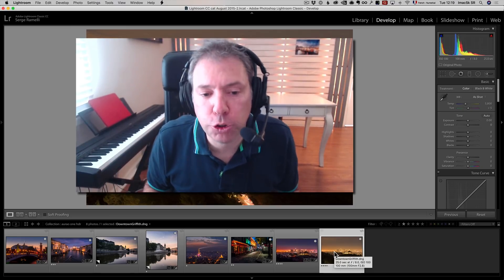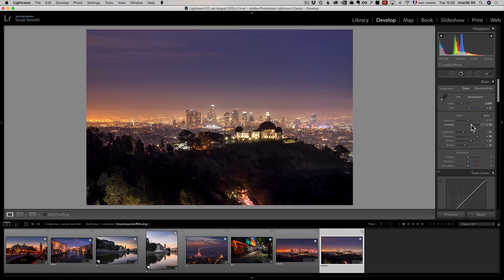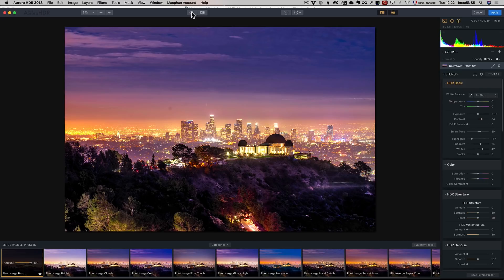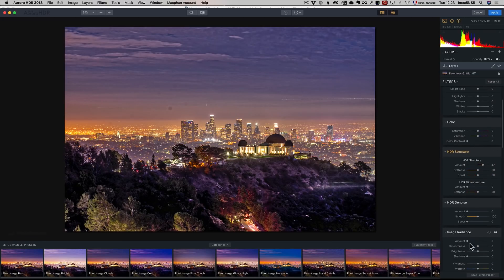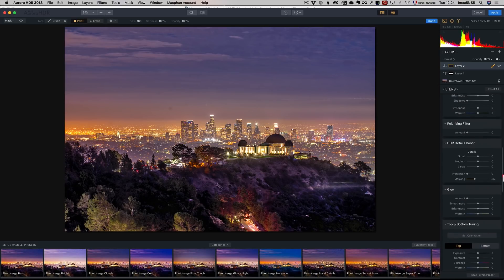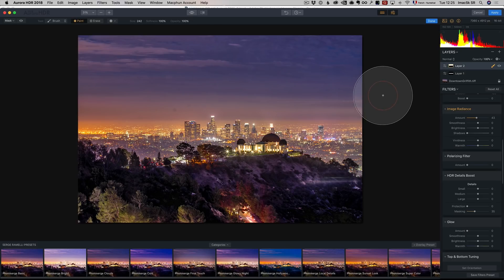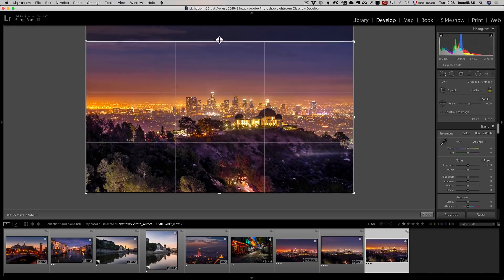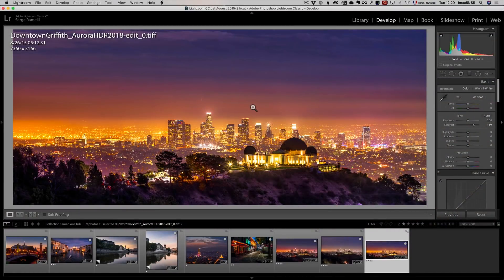How to make an amazing HDR with a single photo with Aurora HDR 2018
In this episode I will show you how to make an amazing HDR using a single HDR, I use this trick a lot on cityscape with lots of details.

Voila!